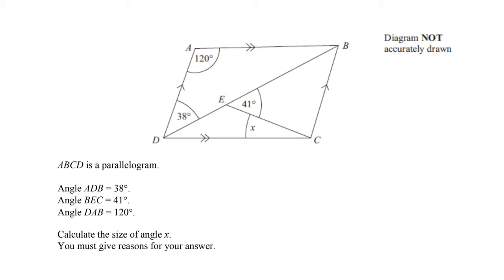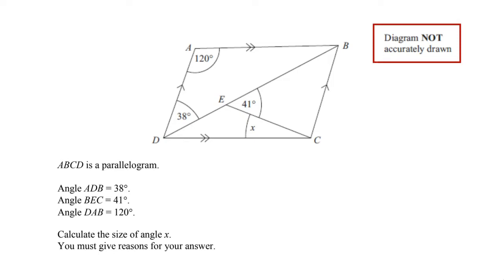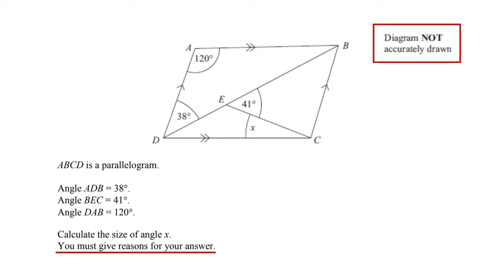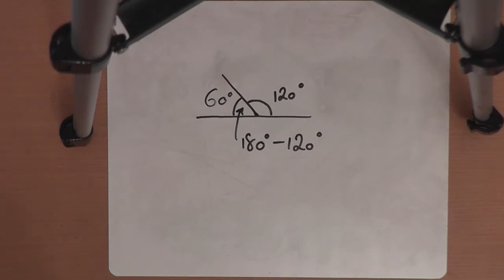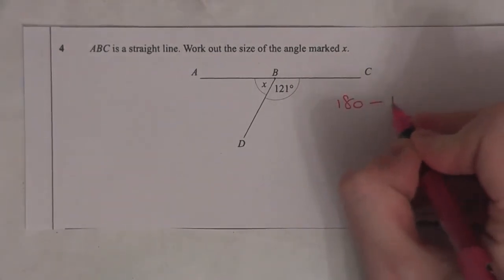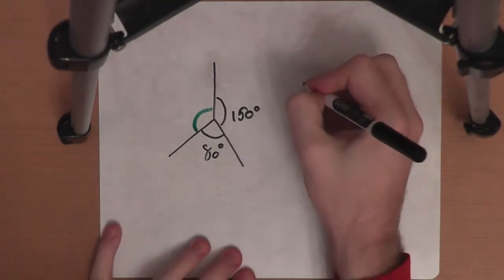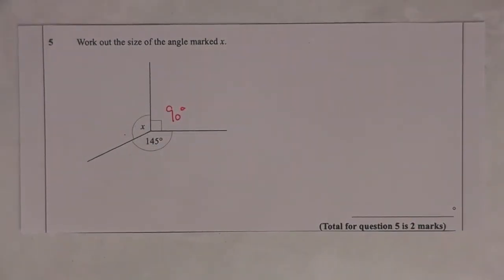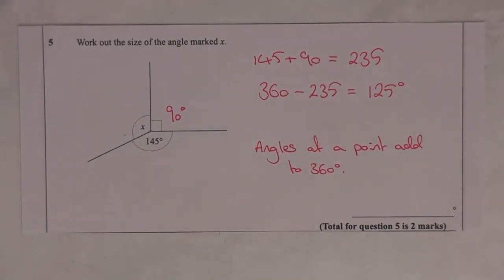Angle Rules (Part 1): Lines and Triangles | GCSE Maths (Foundation)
Turns out most angles don't get measured. Because of course they don't. As if it'd be that simple.

3:48 Angles at a point on a straight line
7:35 Angles at a point
11:18 Angles in a triangle